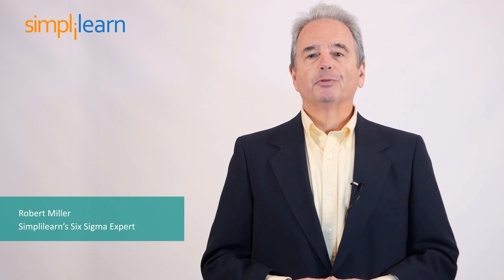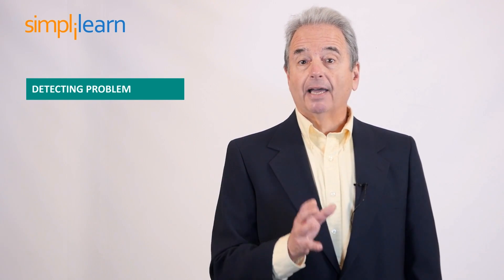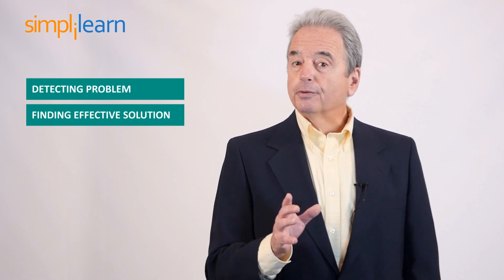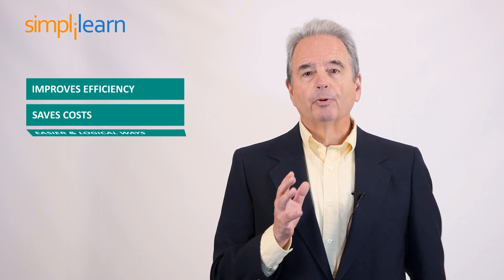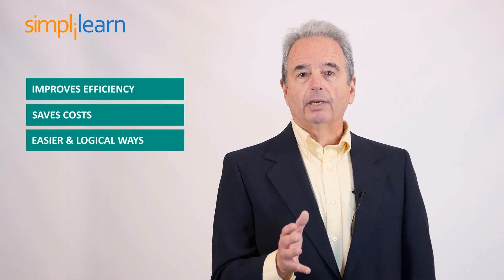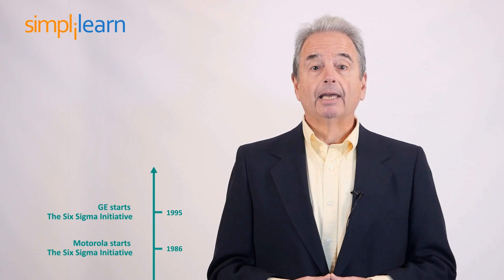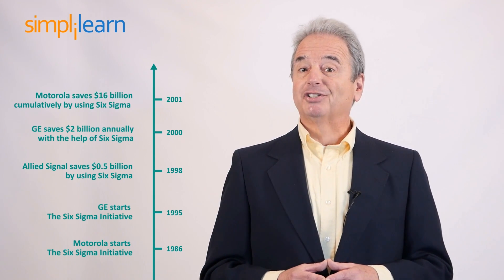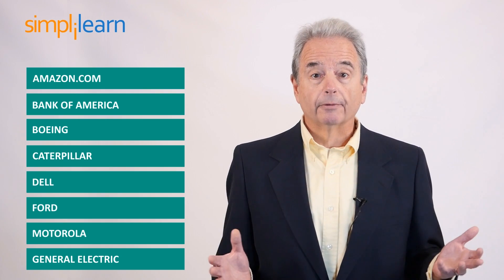Introduction to Certified Six Sigma Green Belt | What is Six Sigma?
Certified Six Sigma Green Belt, a popular business management strategy is widely used across industries towards quality and process improvement. Simplilearn offers both online Certified Six Sigma Green Belt training and Certified Six Sigma Green Belt classroom training. Accredited by PeopleCERT Group, our course content for Six Sigma Certification training program is aligned with ASQ Body of Knowledge.

Start learning today's most in-demand skills for FREE.

Certified Six Sigma Green Belt Certification is a globally recognized quality management certification offered to professionals who qualify the CSSGB exam. Six Sigma is a business management strategy originally developed by Motorola Inc. and it is widely used across industries. Certified Six Sigma Green Belt (CSSGB) certification establishes professionals’ skills on data-driven approach and methodology for eliminating defects in any process across industries. Six Sigma certification demonstrates one’s ability to achieve operational excellence and process improvement to potential employers.

Tools Covered
✅ Minitab Tool